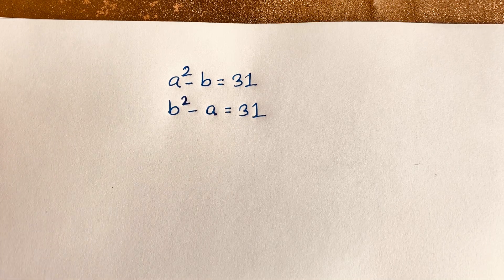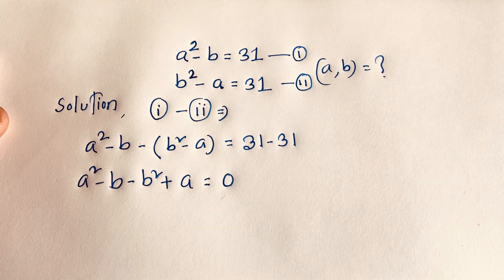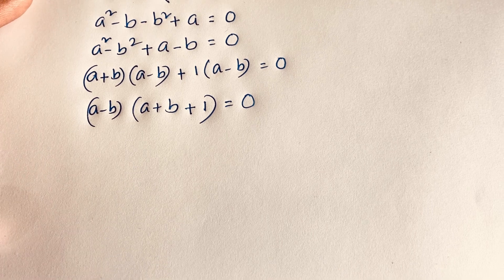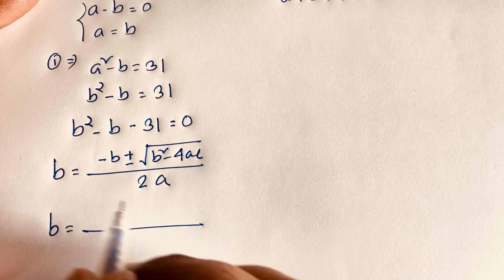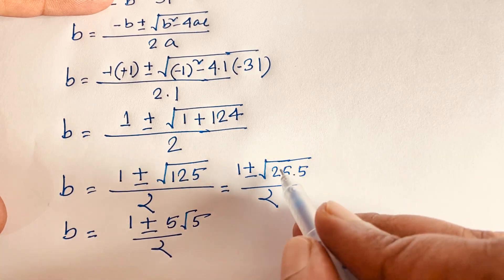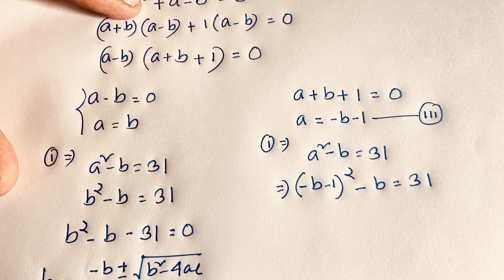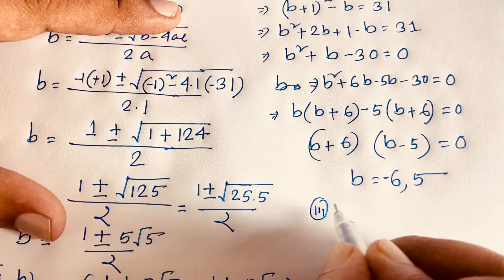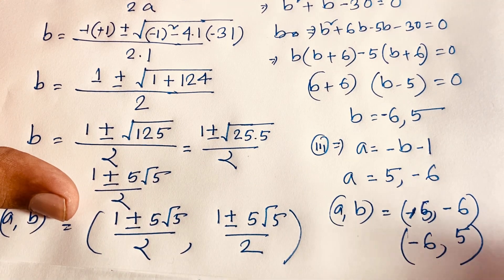Germany | A tricky maths question for competitive exams | Maths olympiad question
a tricky maths olympiad question solve and answers. Find the value of (a,b)? Algebra problem solution.
Math olympiad Learning
Olympiad Lectures